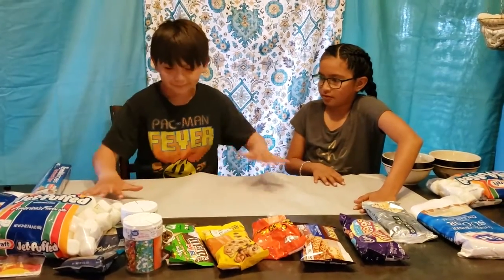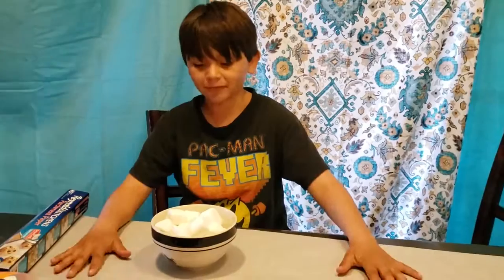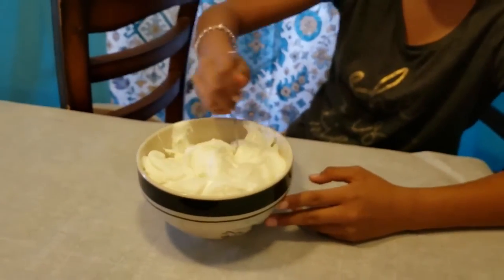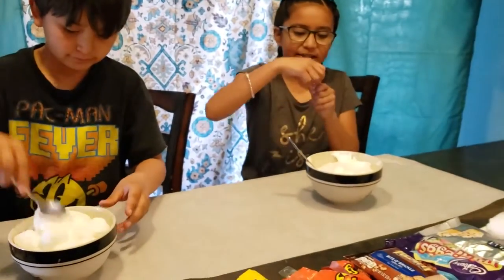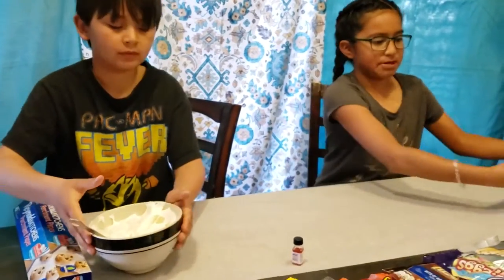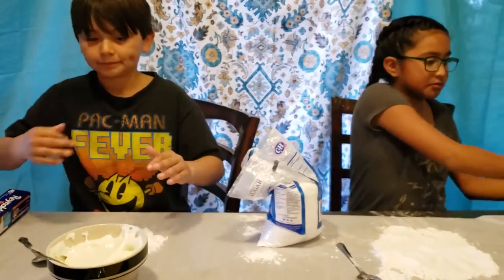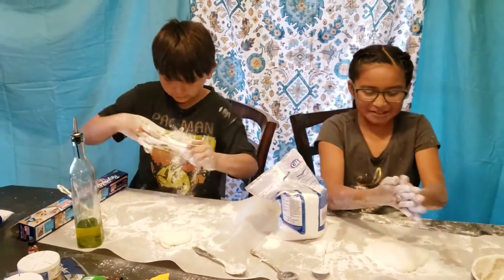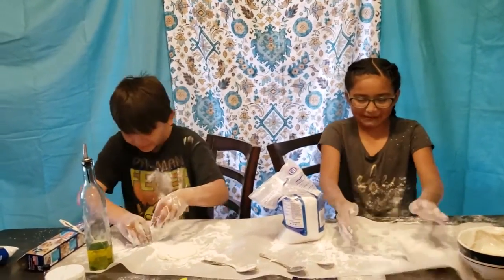DIY: YUMMY DELICIOUS Edible Marshmallow SLIME!!!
ARE YOU READY to make a YUMMY DELICIOUS Marshmallow Slime that you can Eat!!  Mixed with Powdered sugar, chocolate and sprinkles will make this a STUPENDOUS snack. We absolutely loved having fun while we put this together. **PLUS** Stick around and meet our special guest and taste tester, BOB.

We love to learn and try NEW things!!!  Our channel lets us EXPLORE what we love to do. We LOVE exploring a wide range of subjects from SLIME to CRAFTS to EXPLORING the OUTDOORS!! COME JOIN US in OUR ADVENTURES!!